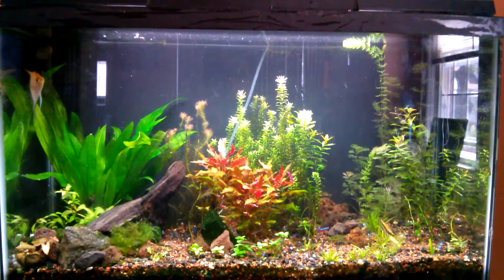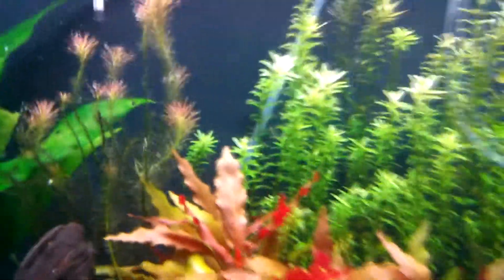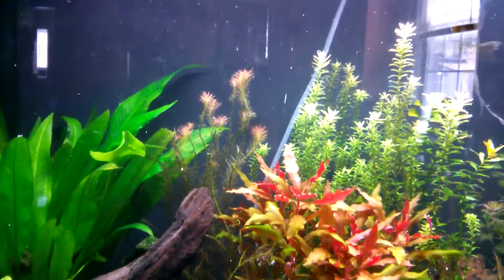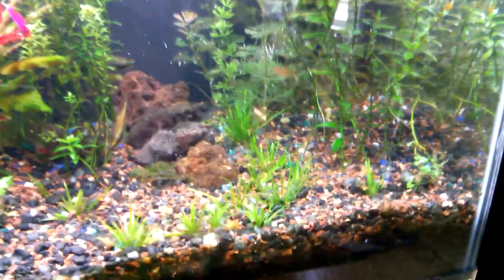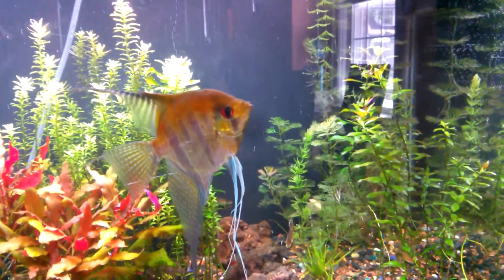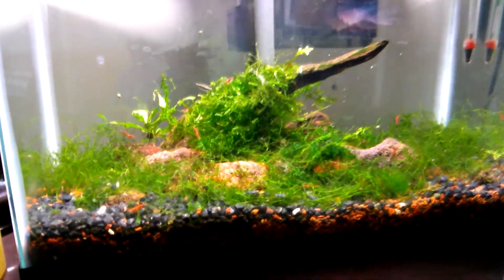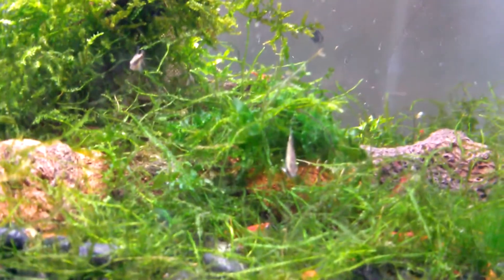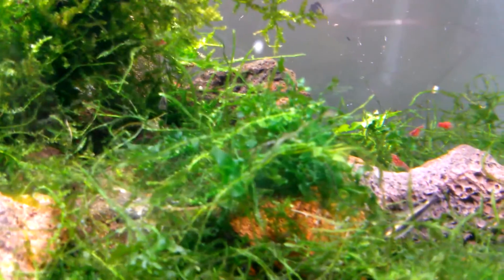Update of All Tanks!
Im back guys!
Update on my 29 gallon and 5.5 shrimp tank.
Haven't shown my 29 in a long time!